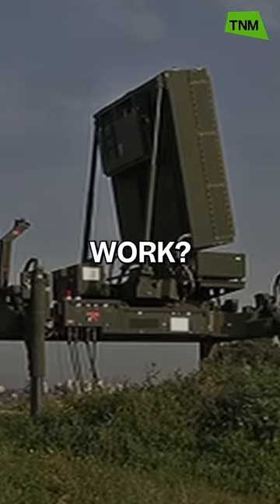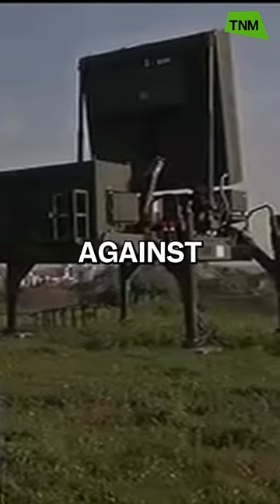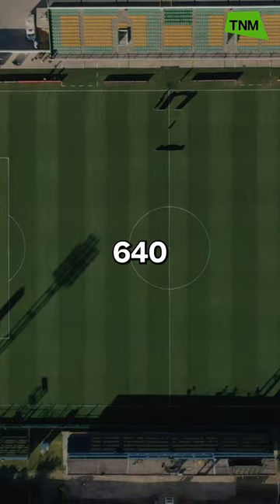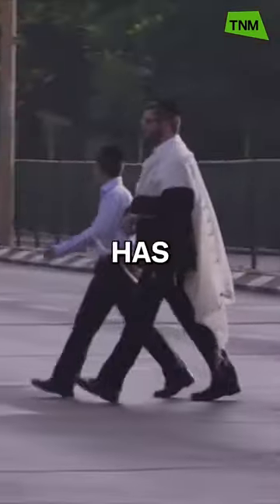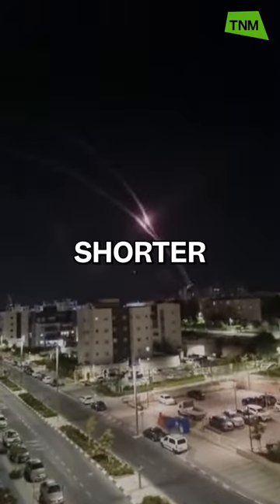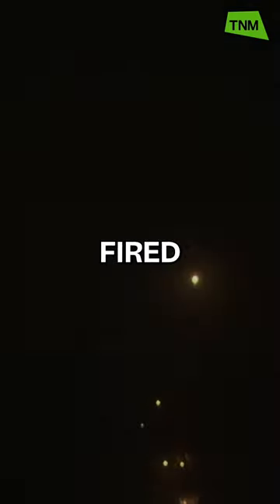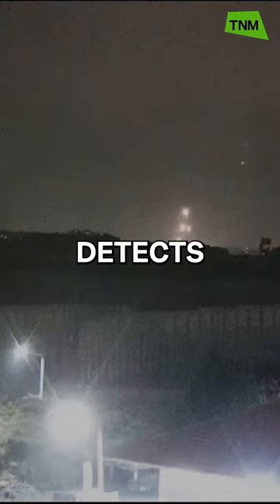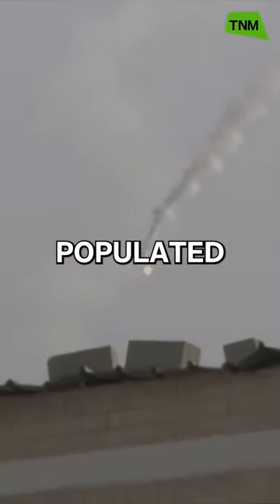What is Israel's Iron Dome?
We take a look at Israel's air defence system.